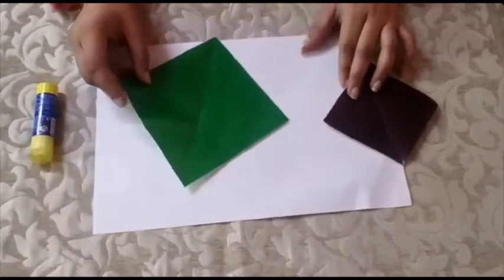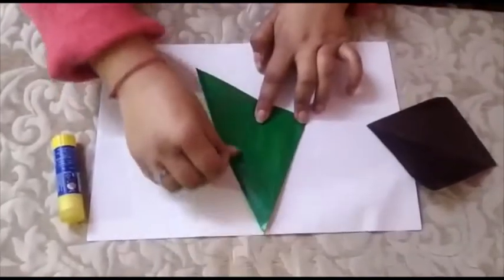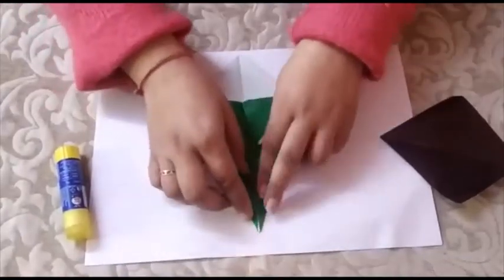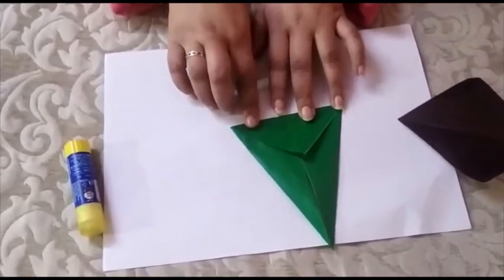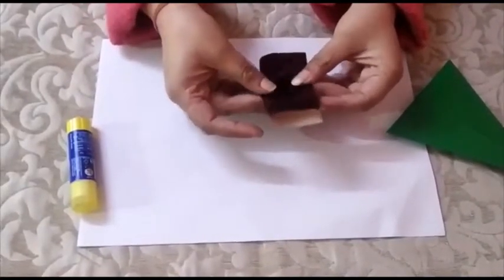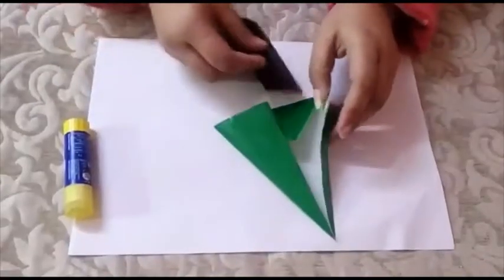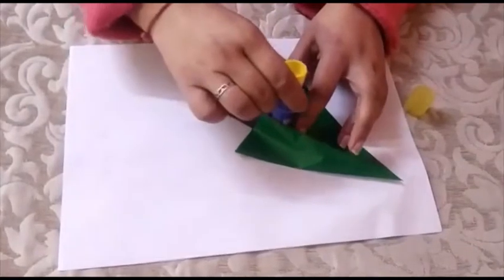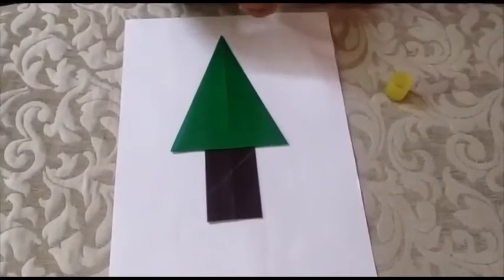Art and Craft | Paper Folding Tree | Class 1st | 26.12.2020.